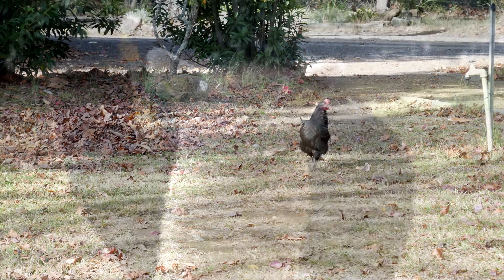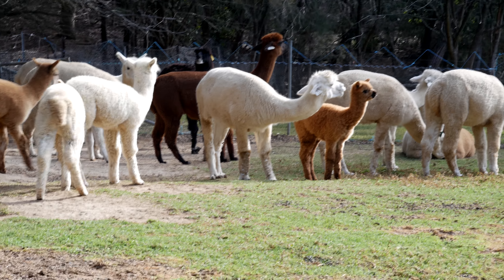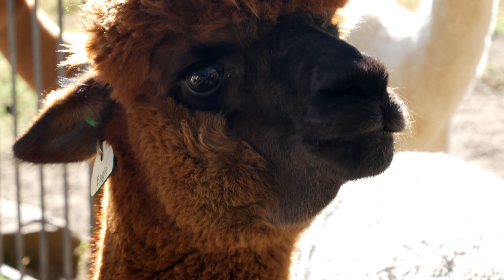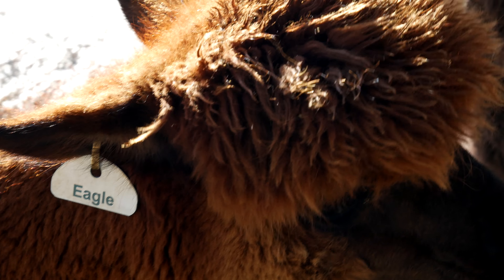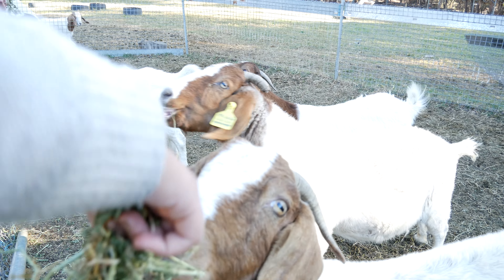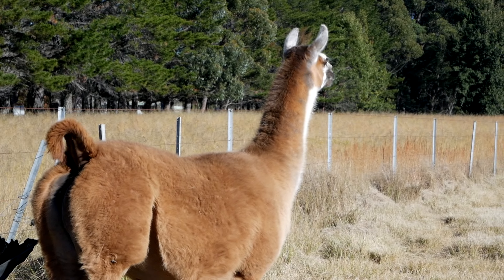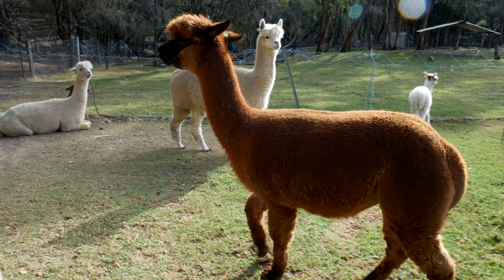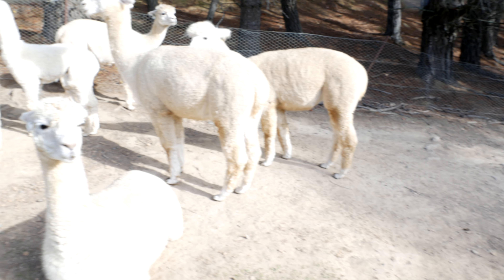Fun with Alpacas and Lamas. Travel Special - Farm visit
We went to a farm and had great fun. There were Alpacas, goats, lamas, chickens, ducks and more. We learned so much in this visit and had lots of fun feeding and playing with the animals.